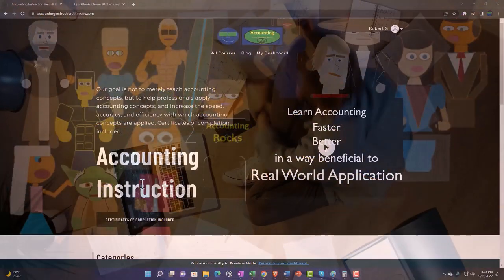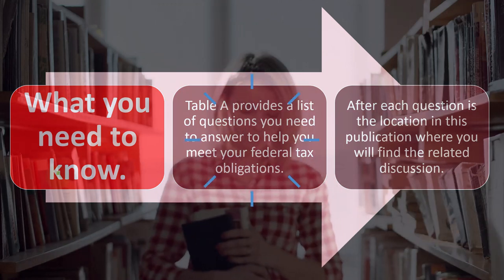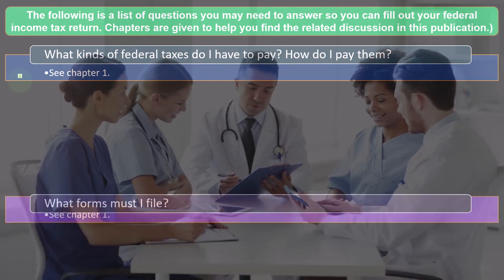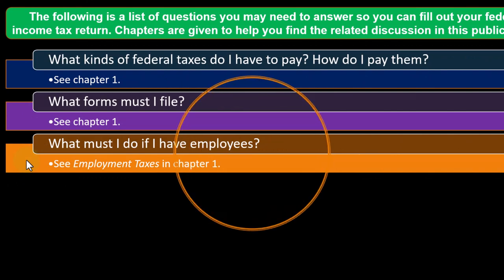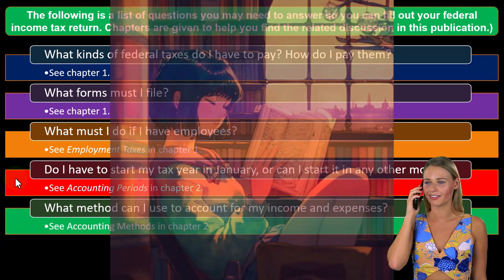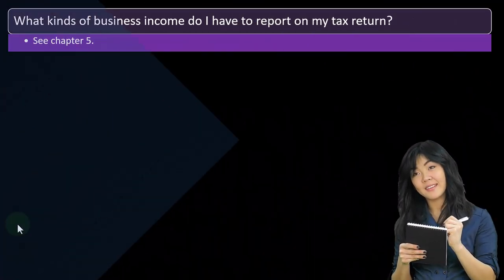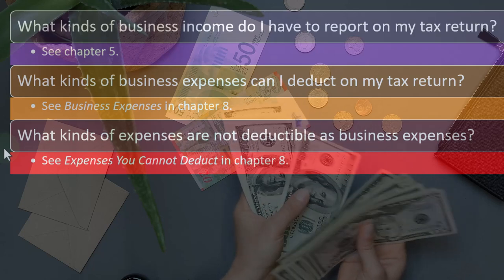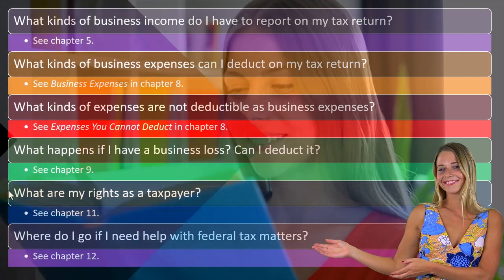Self-Employed – What You Need to Know 6080 Income Tax Preparation 2022 - 2023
Self-Employed – What You Need to Know